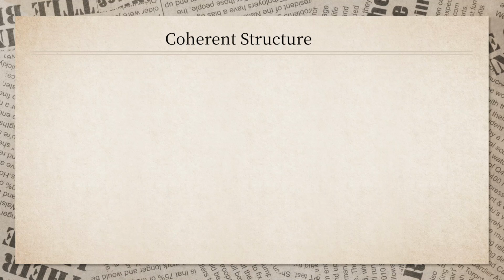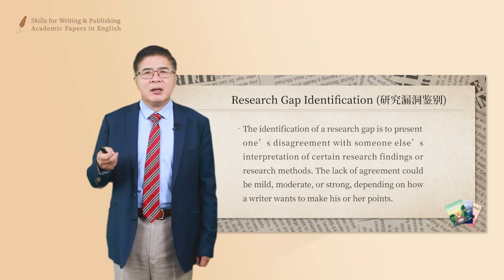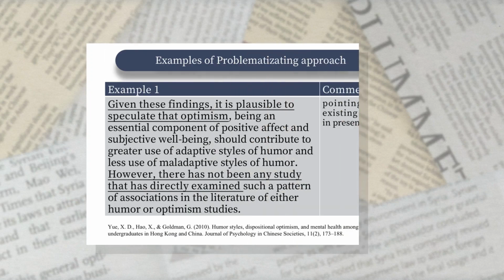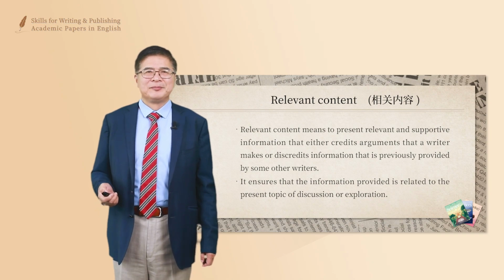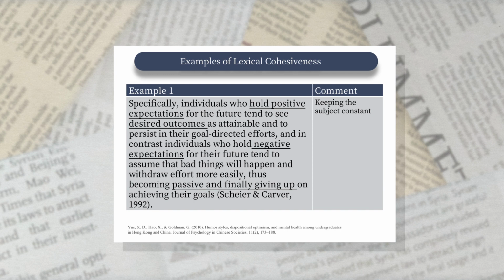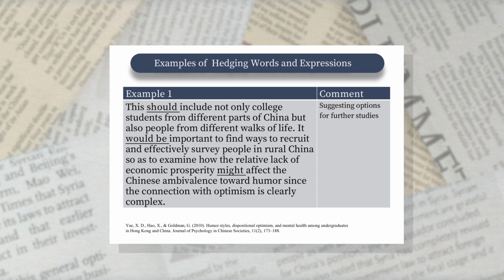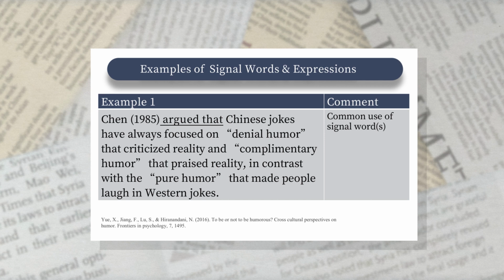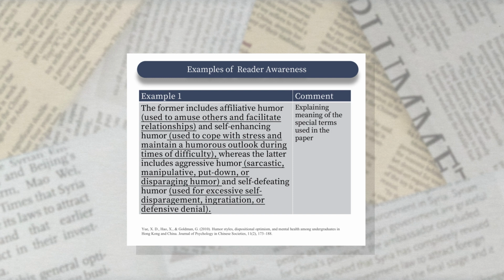3 What Is Proper Academic English topic 02